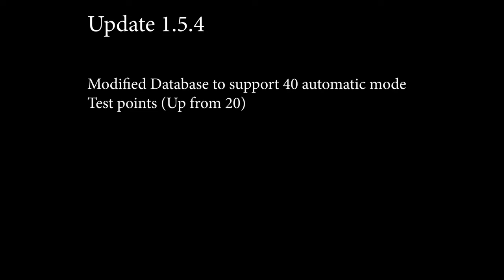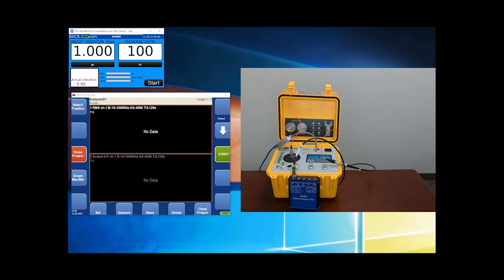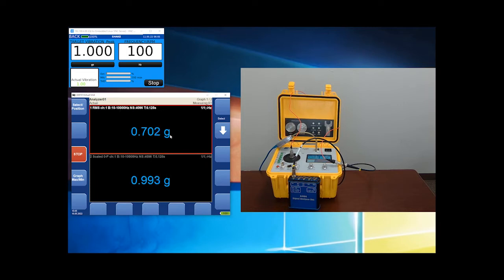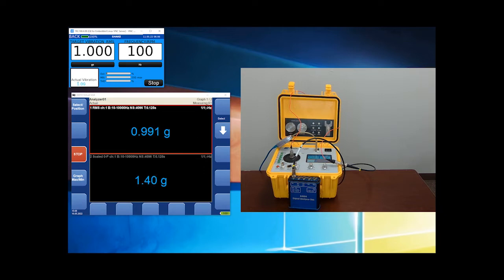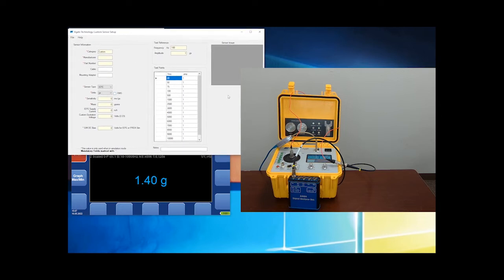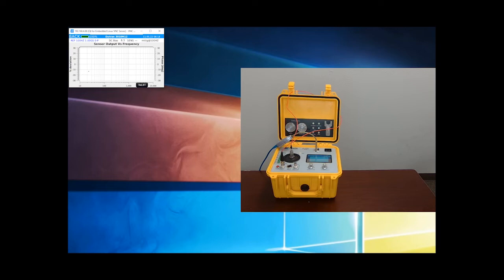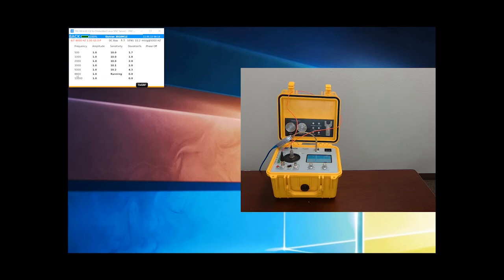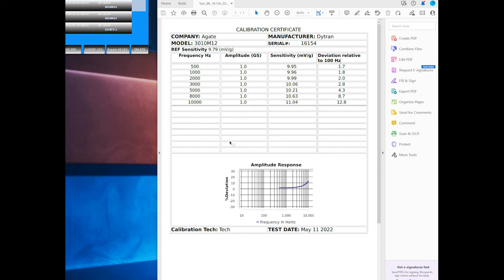Portable Vibration Calibrator UPDATE 1.5.4 for AT-2040 and AT-2050 by Agate Technology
In this video we go over some of the exciting updates in upgrade 1.5.4 for the AT-2040 and AT-2050 Portable Vibration Calibrators.

Adding misc ethernet commands, in progress
Ability to control shaker via PC application and export data by PC ethernet.
Added ability to import images from setup program
Modified database to support 40 steps in auto test (up from 20)
Option to export phase as part of CSV in “Unit Configuration”
Autotest step display (1/8,2/8 etc) during autotest
List view display of sensitivity data during autotest
 Added Phase
 Added Deviation to reference frequency

Setup Program Changes 1.5.0
Changed max custom sensor voltage range from20 volts to 23
New RMS Option for shake and sensitivity modes
Shake and manual sensitivity RMS option enabled in “Unit Configuration”
Display now shows current units being used (0-P, P-P or RMS) next to AMPLITUDE